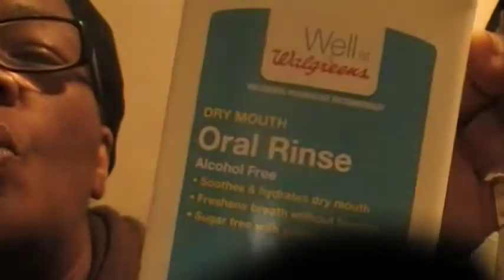DRY MOUTH SOLUTIONS